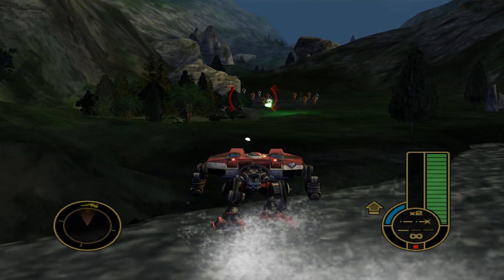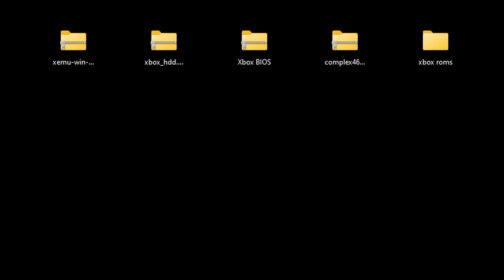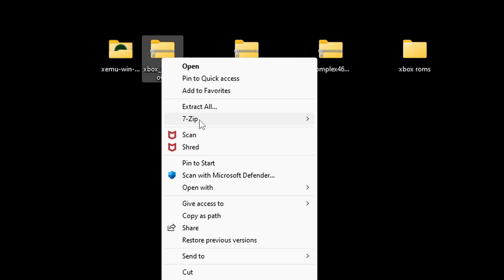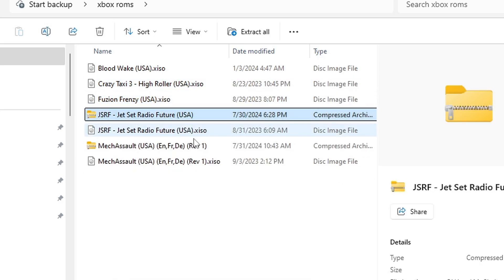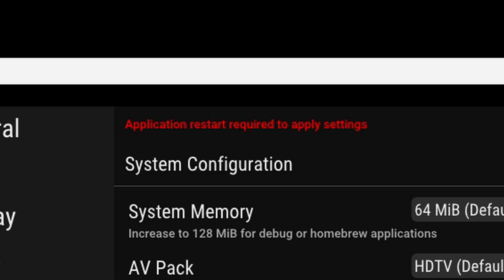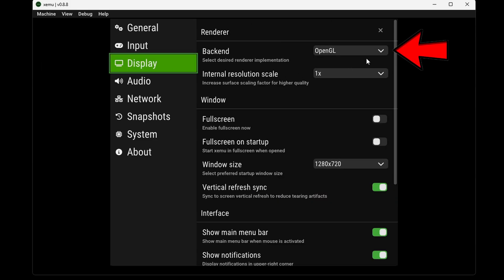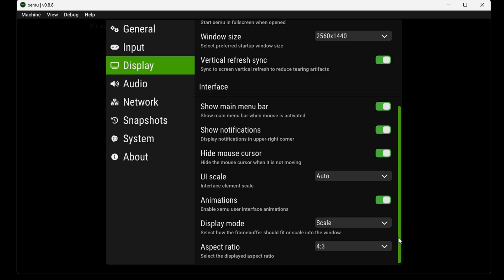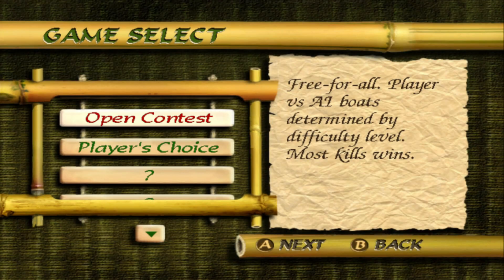Xbox Emulator Xemu Setup Guide 2025